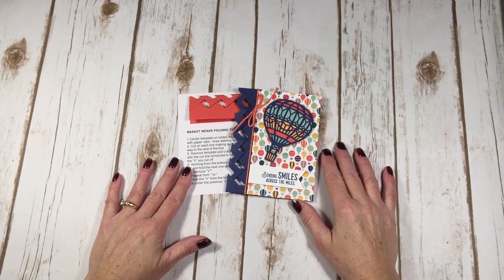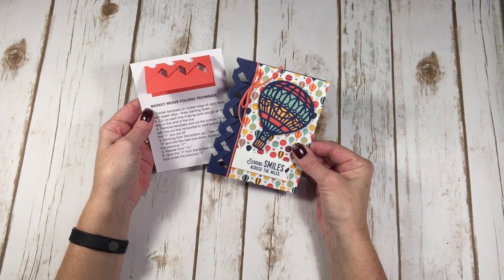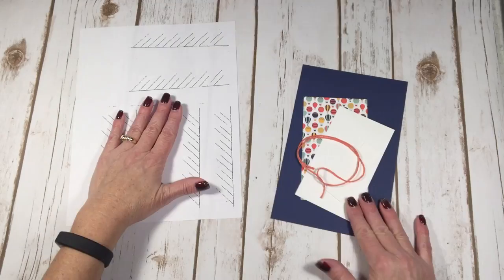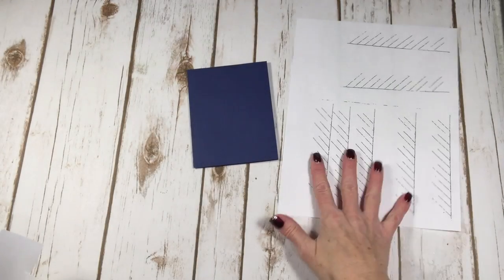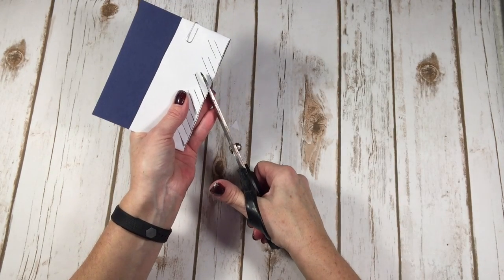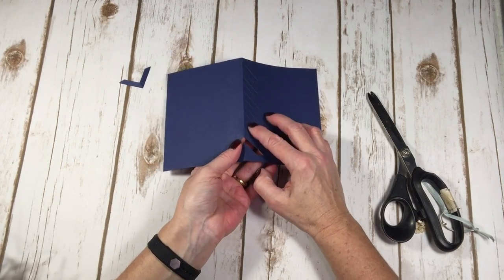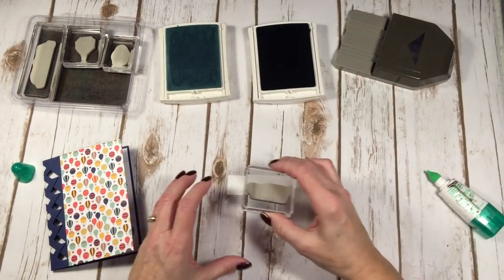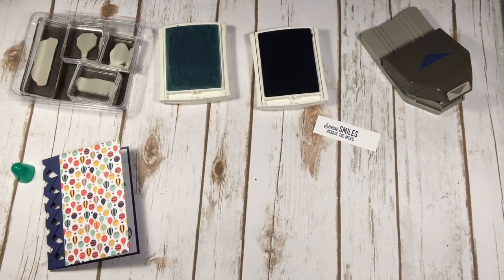Basket Weave Card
Learn some great tips and this oldie but goodie folding technique! You'll find the TEMPLATE for this fun fold here: